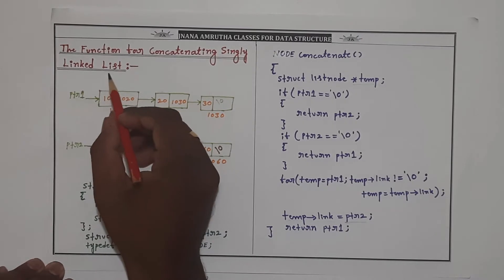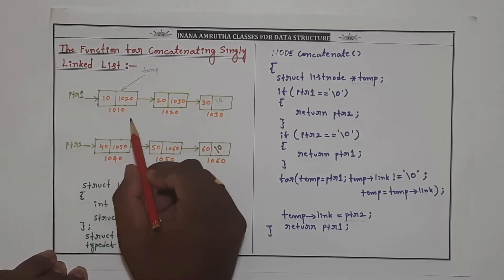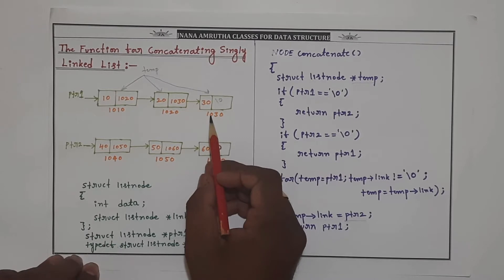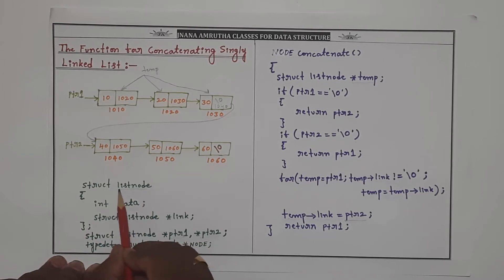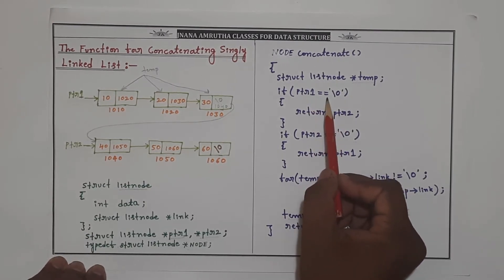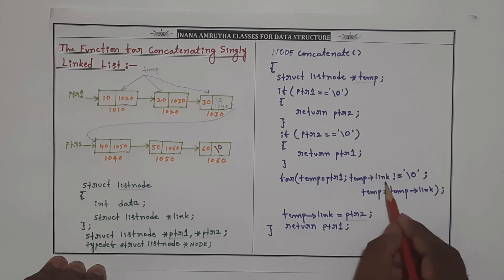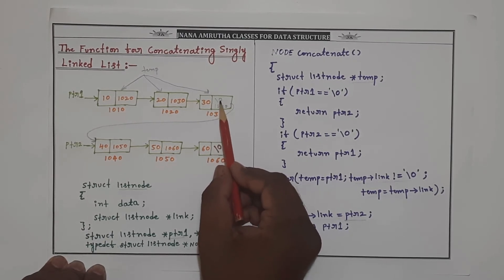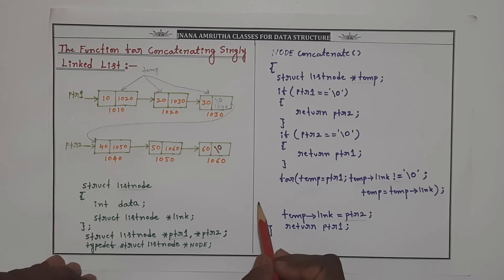Linked List Concatenation Operation,Concatenating Two Singly Linked List,